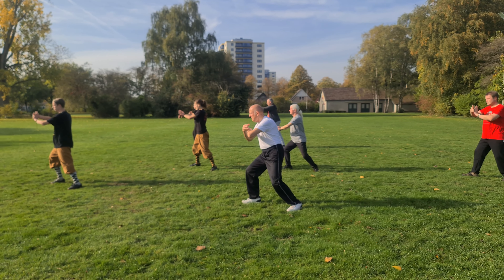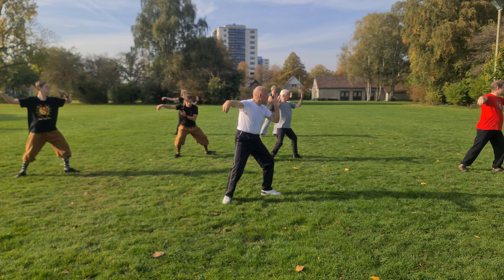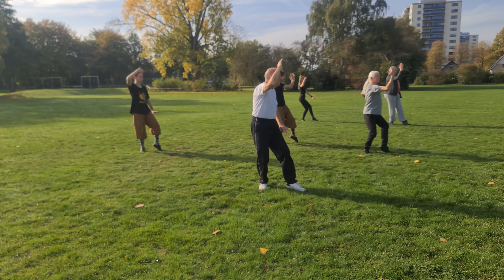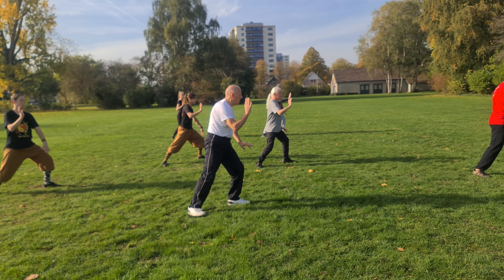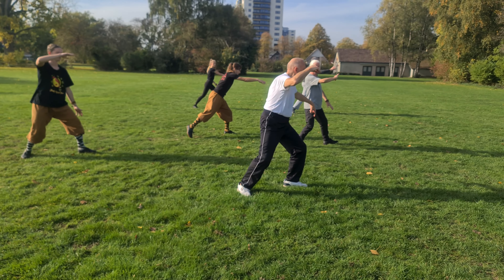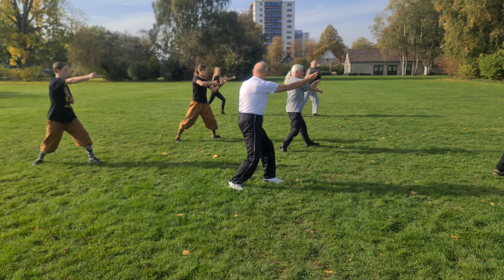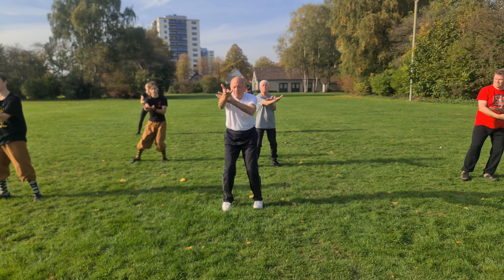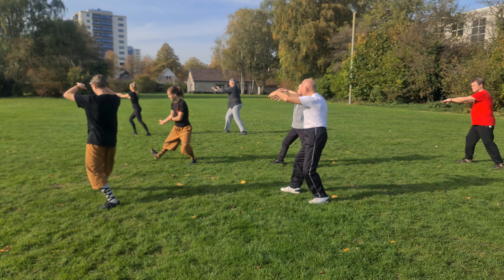Practicing Yang Style Tai Chi 108 Form 楊氏太極拳 He Yong Gan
Practicing the Yang style Tai Chi Chuan 108 movements form in Apeldoorn the Netherlands..

Ook Tai Chi lessen volgen?

Ga naar of bel of app naar: 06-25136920More information about Shaolin He Yong Gan Martial Arts in the Netherlands

► Shaolin He Yong Gan Martial Arts School